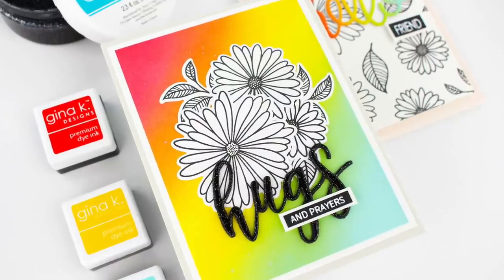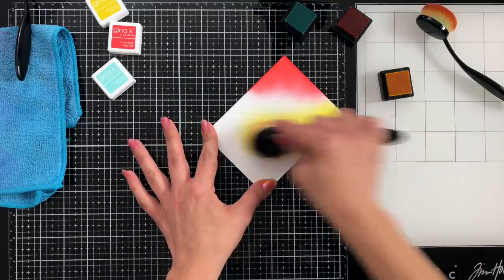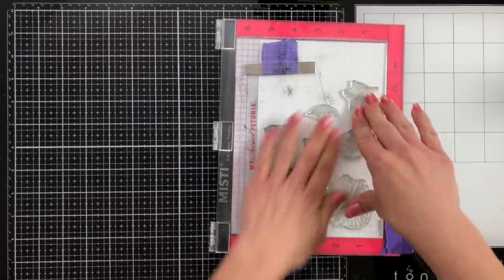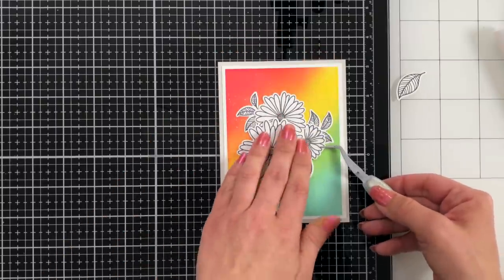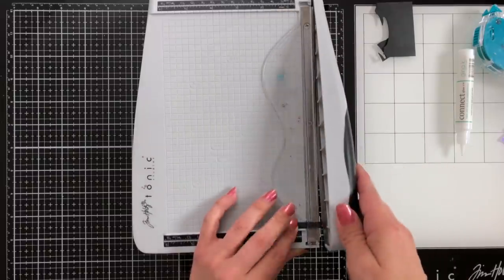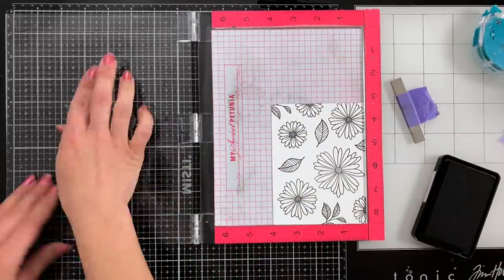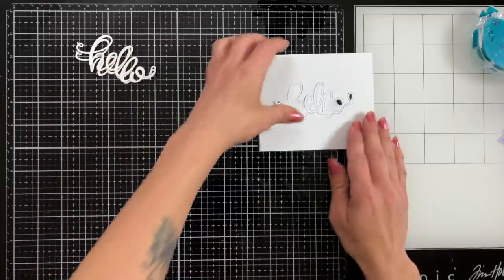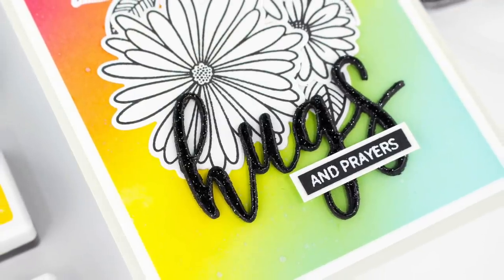Elegant Asters Card Kit | Gina K Designs | DIY Glitter Paper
* VIDEO INFO *

**CORRECTION - Barely There card stock is used for the base in the second card.***

Creating two cards using the Elegant Aster card kit from Gina K Designs and creating our own glitter paper with Glitz Glitter Gel.

* SUPPLIES INFO *

• Heavy Base Weight Card Stock- Barely There- 10 pack - Gina K Designs

• Heavy Base Weight Card Stock- Whisper - Gina K Designs

* SOCIAL MEDIA *